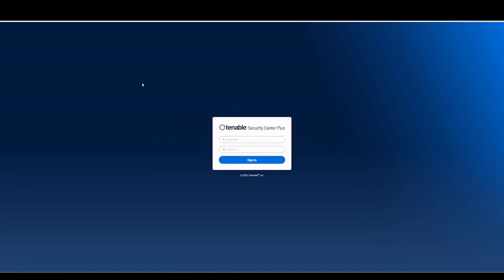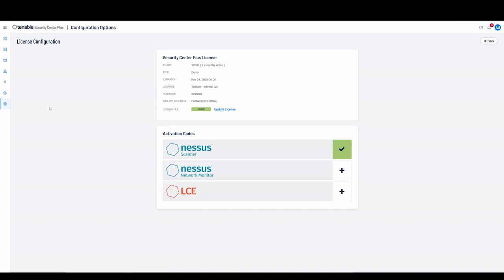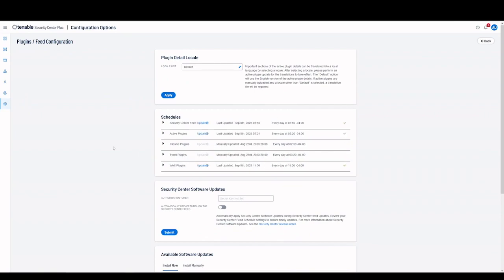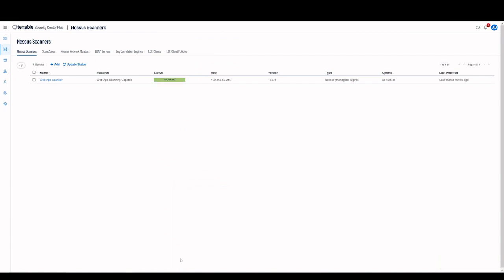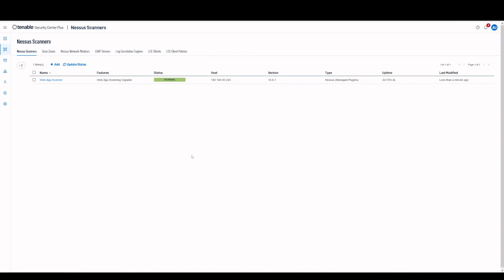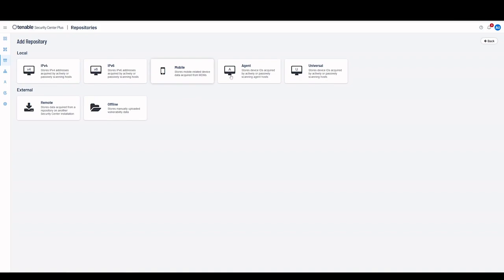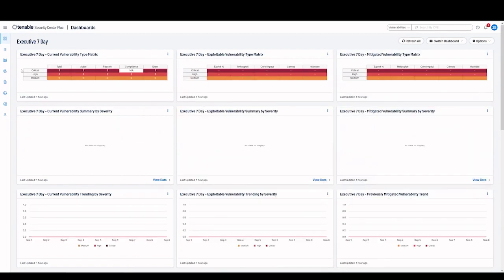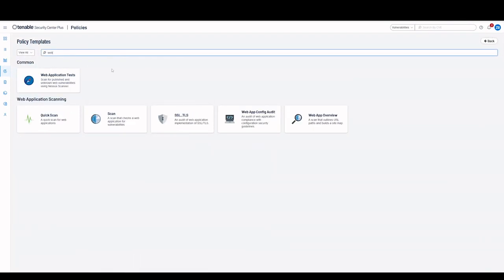Enabling Tenable Web Application Scanning in Tenable Security Center Including Docker Step by Step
Learn how to set up Tenable Web Application Scanning in Tenable Security Center, using the Docker engine. We'll walk you through the process of initial setup of the Web Application Scanner to ensure web applications are thoroughly tested for vulnerabilities. Stay secure and protect your web applications with Tenable Security Center's new powerful features.